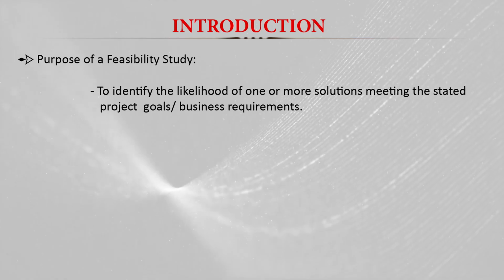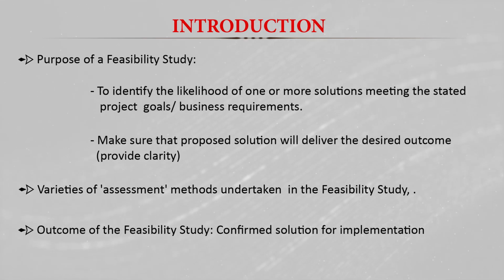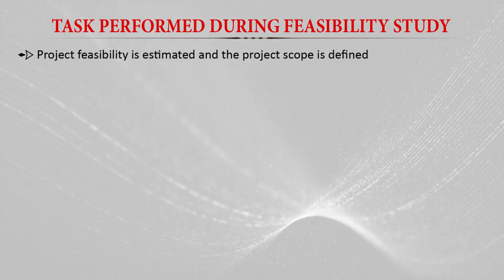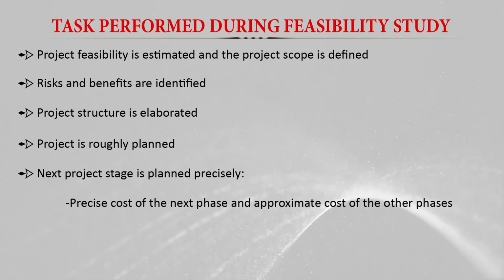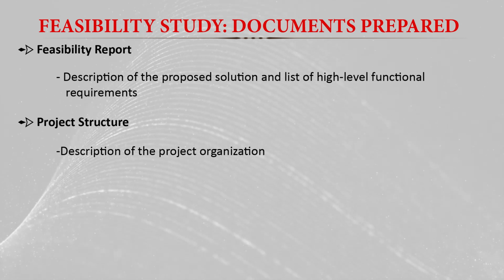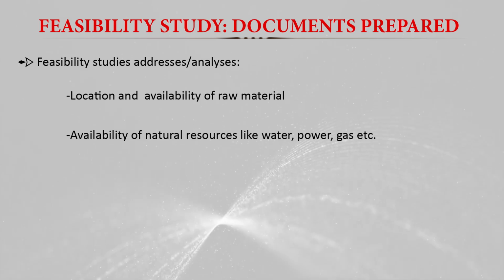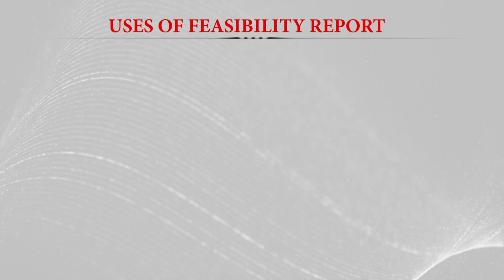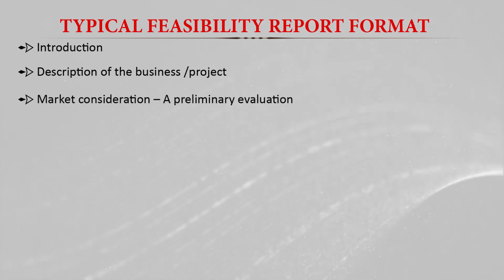Feasibility Study and Reports